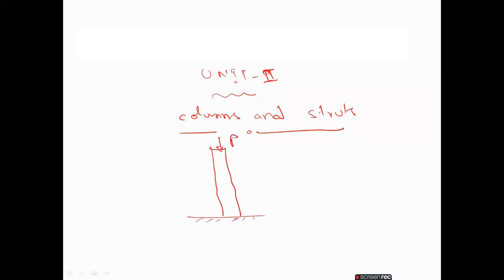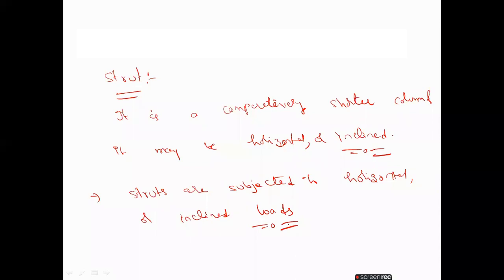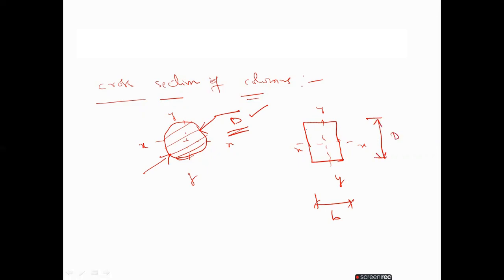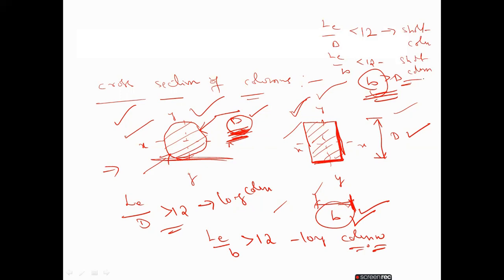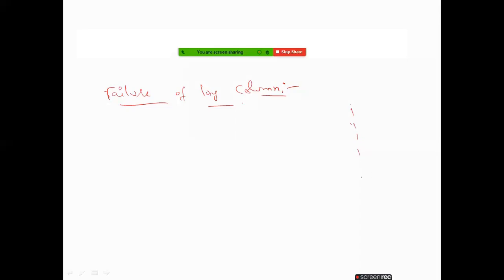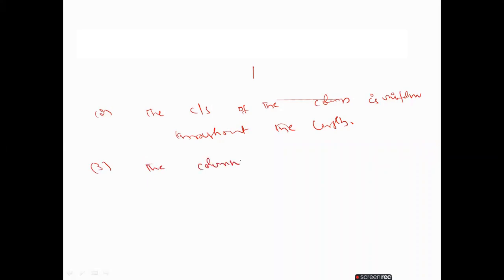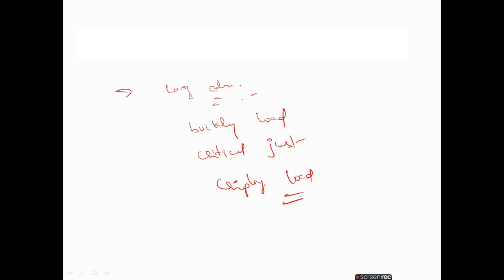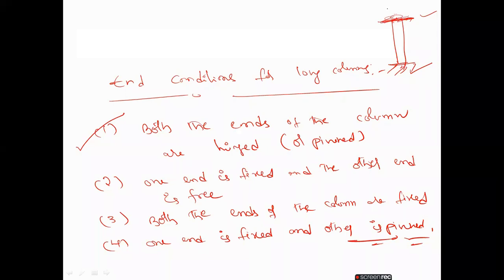Columns and Struts - Introduction - Lecture - 15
Introduction to Columns and Struts